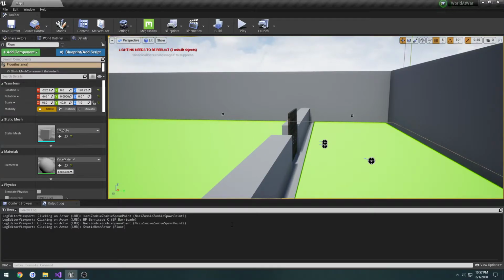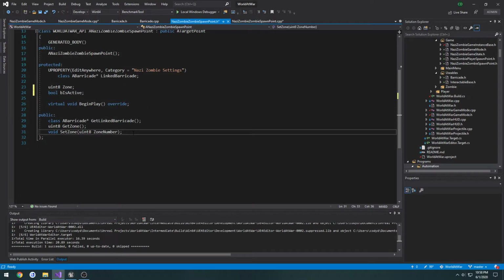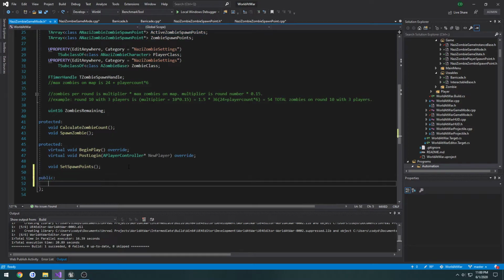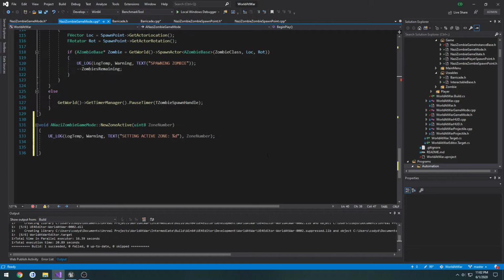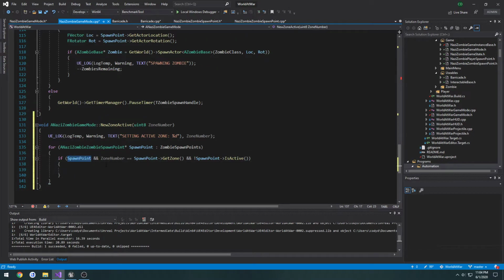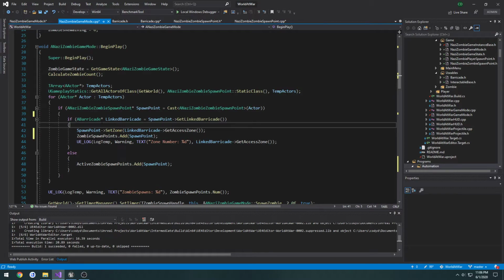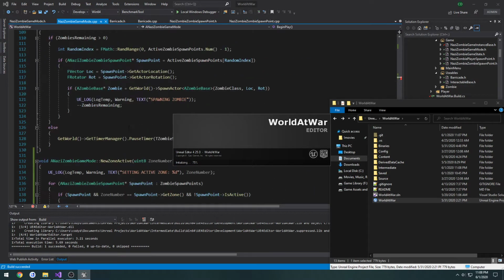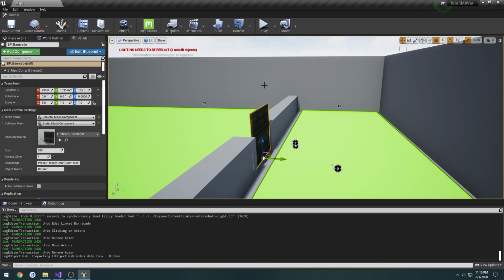Unreal Engine C++ Nazi Zombies: 102: "Game: Activate Zone on Door Open"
In this video we activate the linked spawns (zone) upon the door opening.